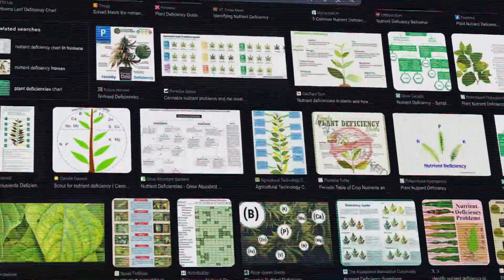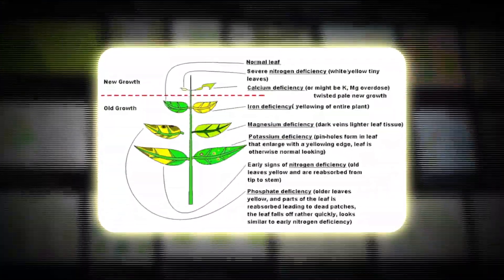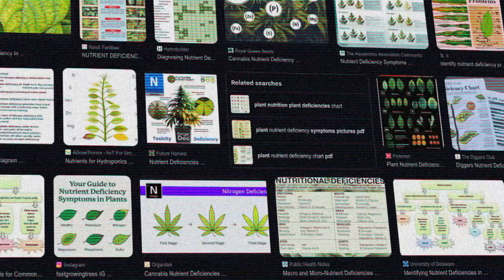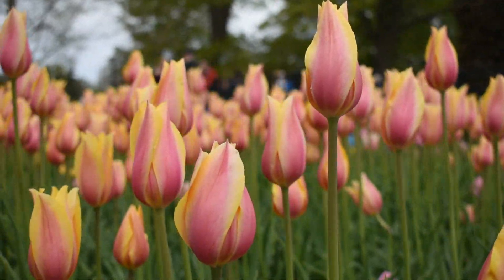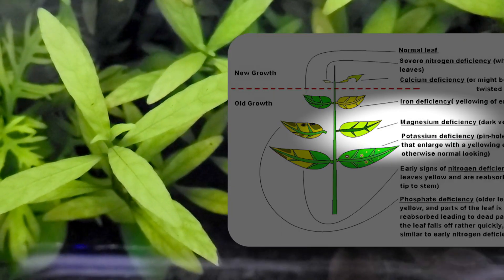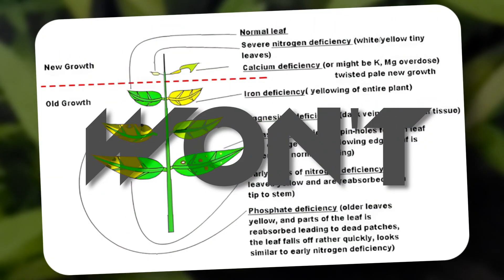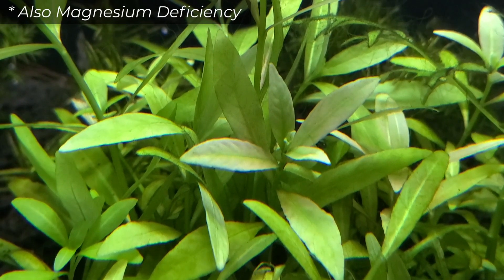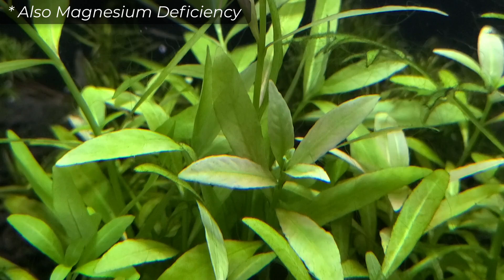The Hidden Truth About Plant Deficiency Charts No One Tells You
Are your aquarium plants showing signs of nutrient deficiencies even when you're dosing properly? You're not alone, and it might NOT be your fertilizer at all. In this video, we dive deep into the popular nutrient deficiency charts you’ve seen all over the internet. While these charts can be a helpful reference, they often don’t tell the full story.

~Camera~:
► Sony ZV-E10 (main camera)